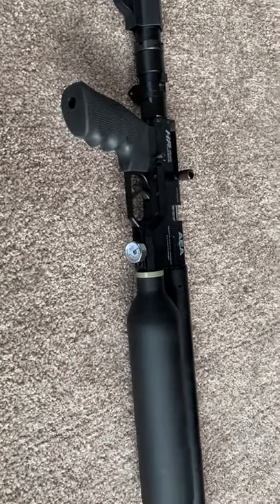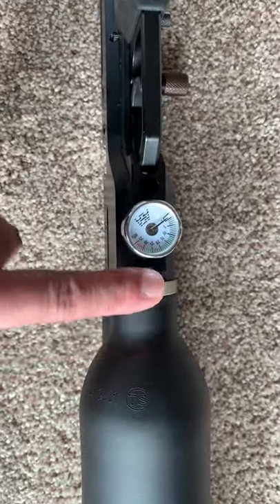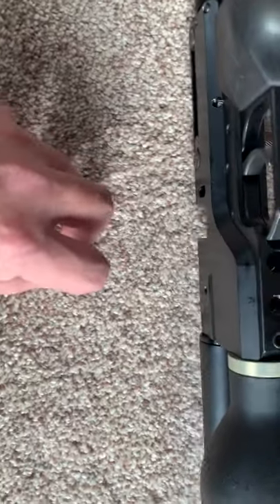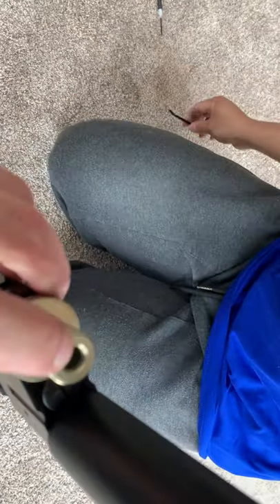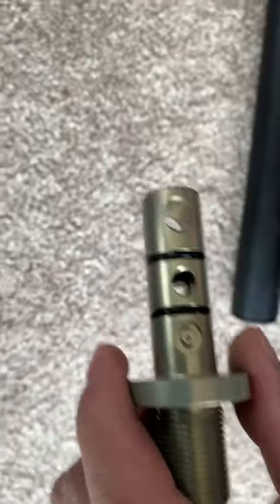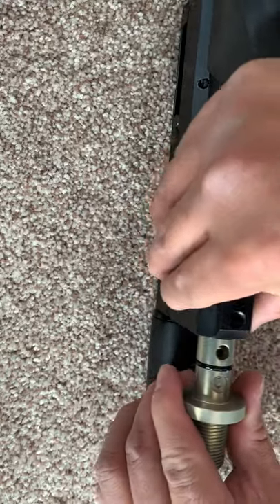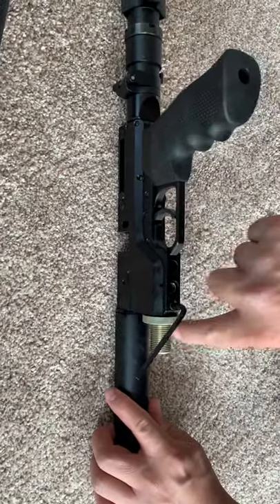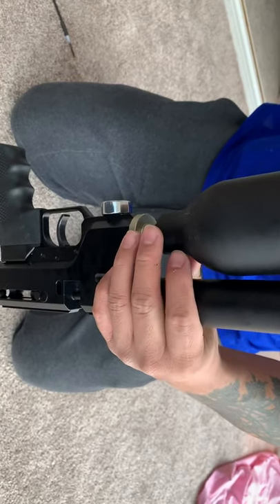How to adjust valve right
You can follow my video to adjust valve if you are running the pump problem.